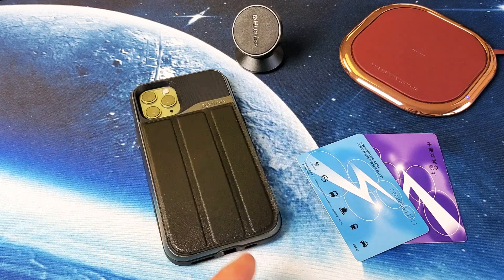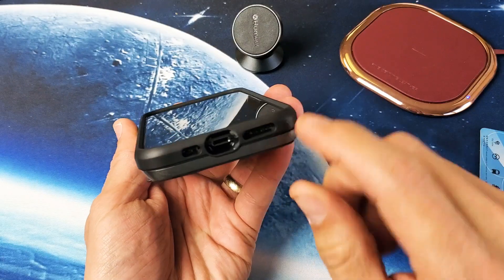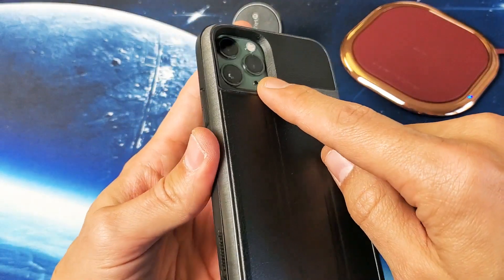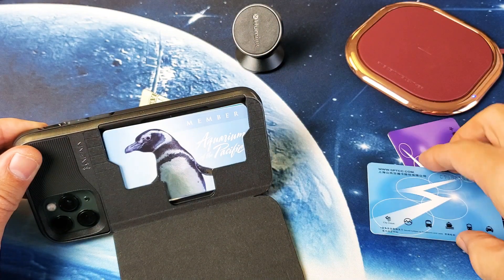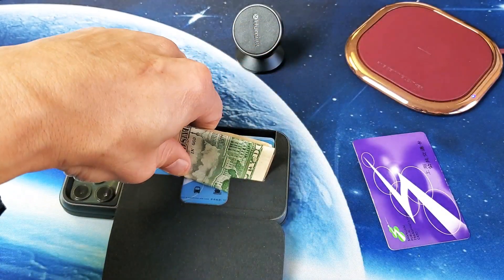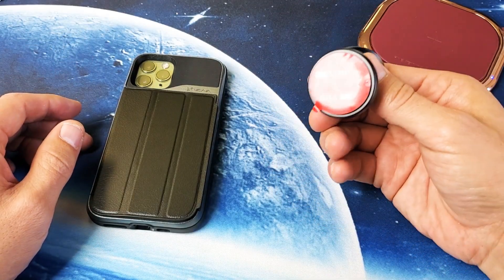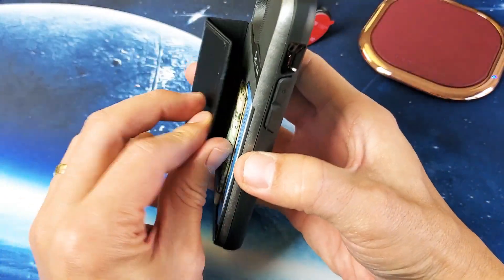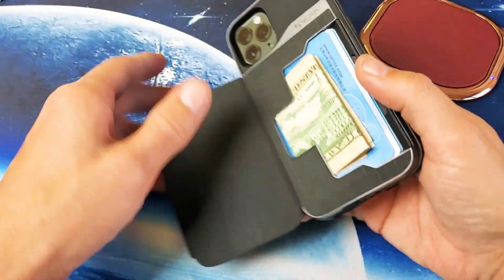Vena iPhone 11 Pro Wallet Case Review (Military Grade Drop Protection)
Here is a review of a wallet case for your iPhone 11 Pro

Vena iPhone 11 Pro Wallet Case, vCommute, Military Grade Drop Protection, Flip Leather Cover Card Slot Holder, Designed for iPhone 11 Pro (5.8 inches) - Space Gray (PC), Black (TPU), Black (Leather)

Humixx Magnetic Car Phone Mount